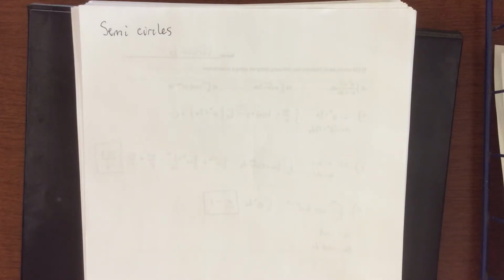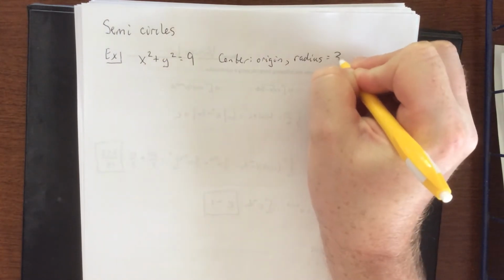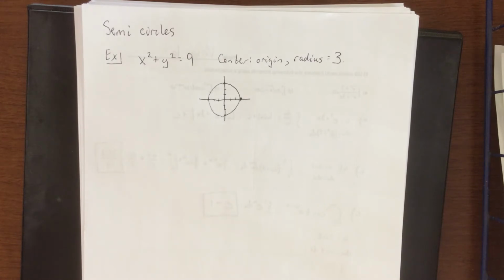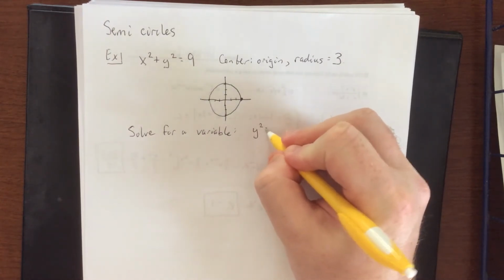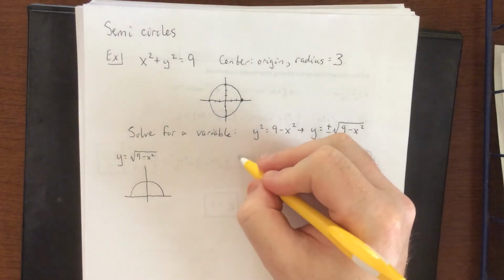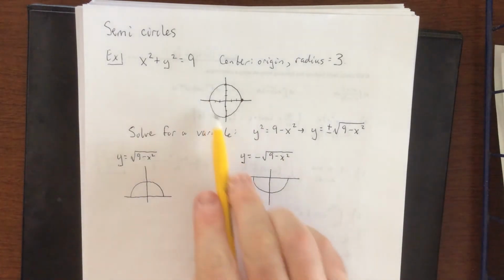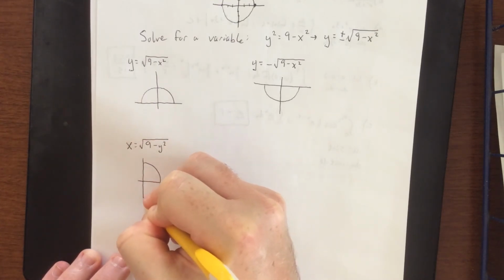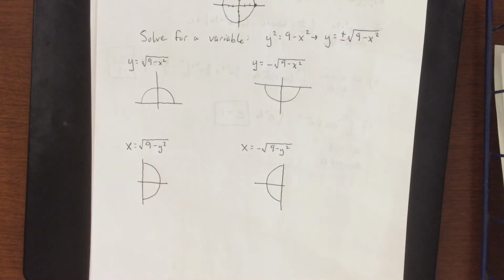Semicircles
How to find the top, bottom, right, or left half of a circle